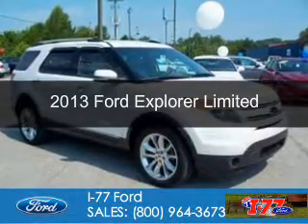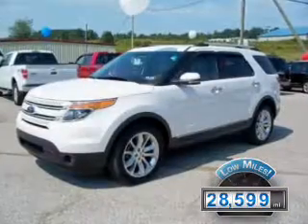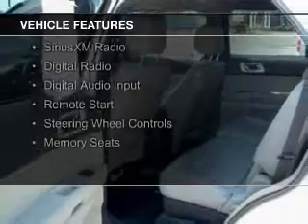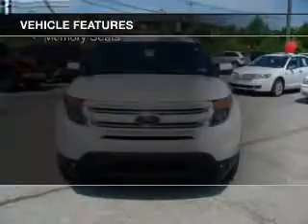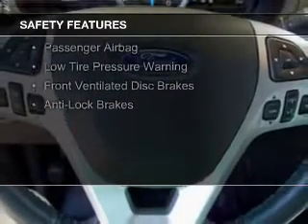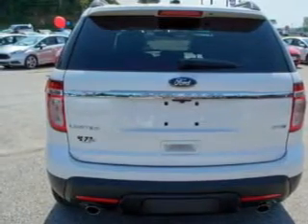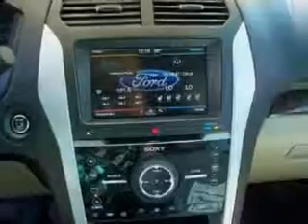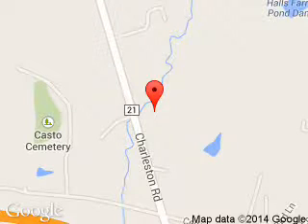2013 Ford Explorer - Ripley WV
Phone:
Year: 2013
Make: Ford
Model: Explorer
Trim: Limited
Engine: 3.5 liter 6 cylinder 24 valve
Transmission: 6-Speed Automatic
Color: White
Mileage: 28599
Address:
3315 Charleston Road